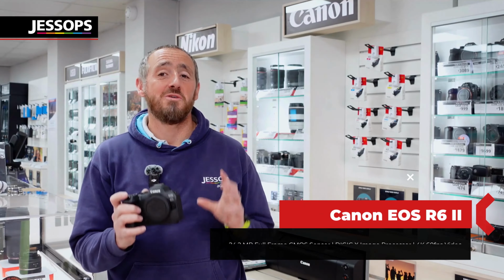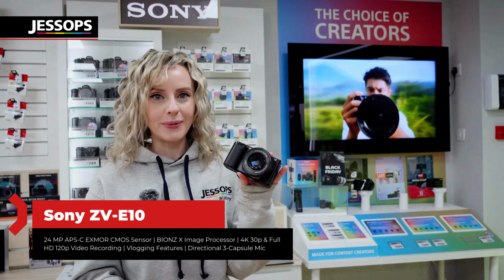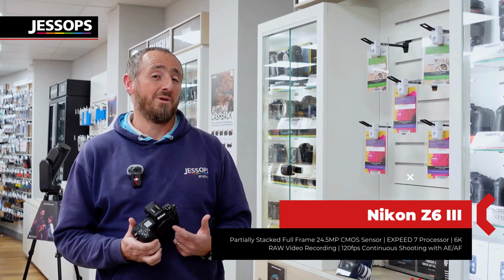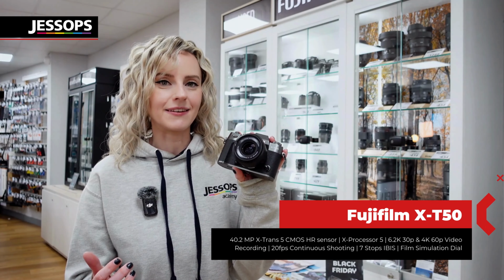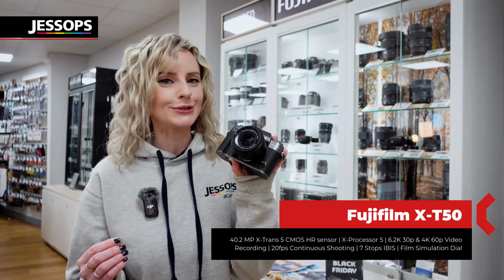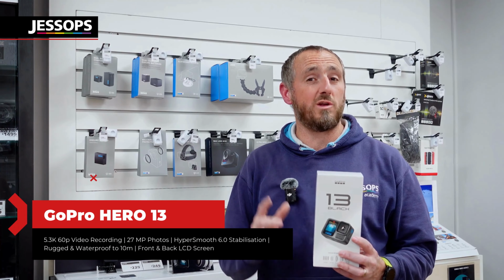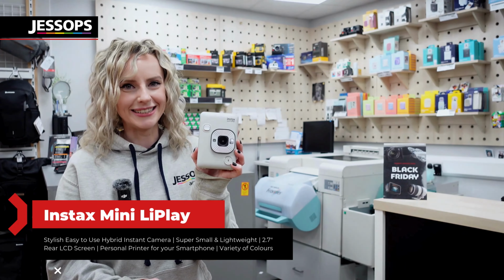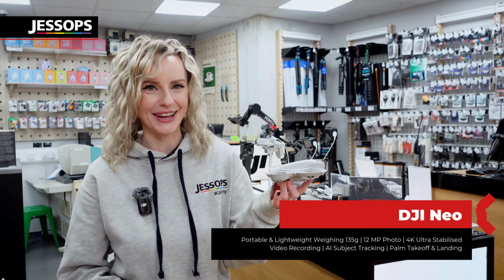Our Best Black Friday Deals | Jessops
We've got some awesome deals for you this blackfriday! 🎉 SAVE up to £1,000 across our range of Cameras, Lenses, Drones, Accessories & much more!